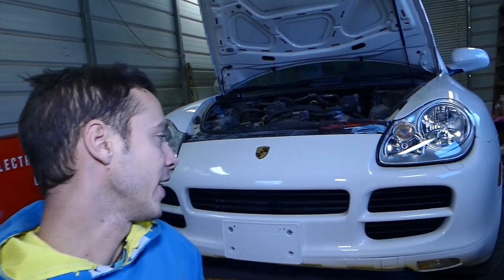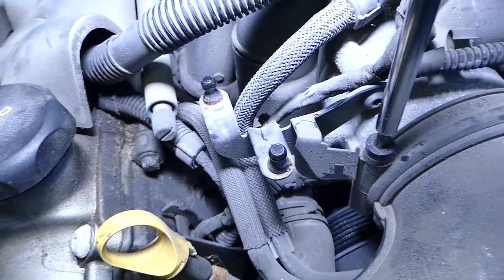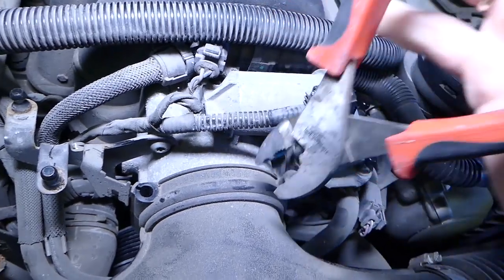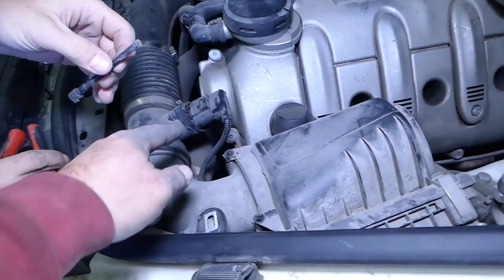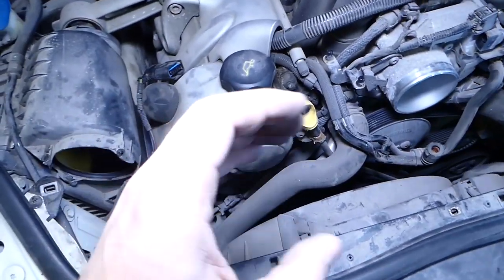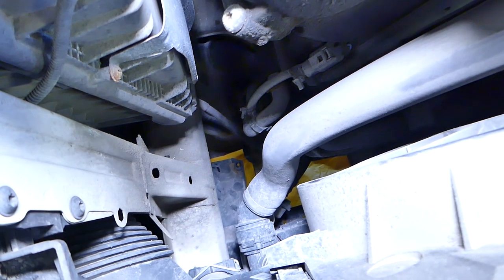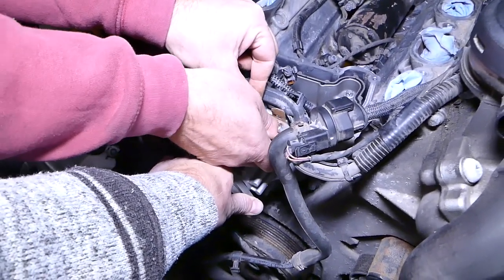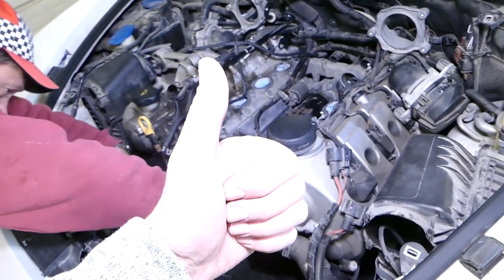HOW TO REMOVE AND REPLACE WATER PUMP ON PORSCHE CAYENNE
How to Replace Water Pump on Porsche Cayenne S 4.5 V8

► Water Pump and Gasket
► Reverse Torx Bit Set

In this video we will show you how to remove and replace water pump on Porsche Cayenne with the 4.5 v8 engine. We will have more than 200 video on this Porsche Cayenne.
This video might be helpful on:
2003 Porsche Cayenne How to Replace Water Pump
2004 Porsche Cayenne How to Replace Water Pump
2005 Porsche Cayenne How to Replace Water Pump
2006 Porsche Cayenne How to Replace Water Pump
2007 Porsche Cayenne How to Replace Water Pump
2008 Porsche Cayenne How to Replace Water Pump
2009 Porsche Cayenne How to Replace Water Pump
2010 Porsche Cayenne How to Replace Water Pump